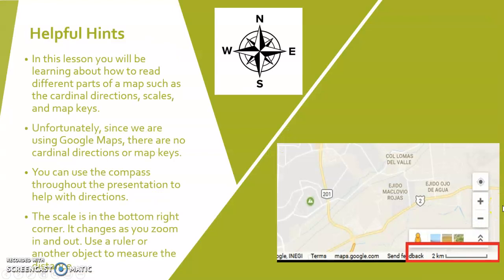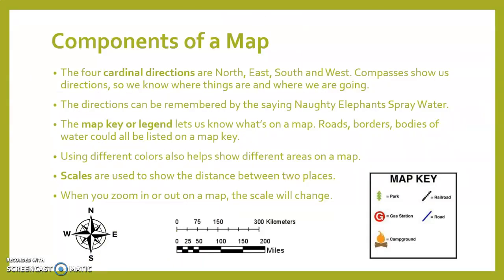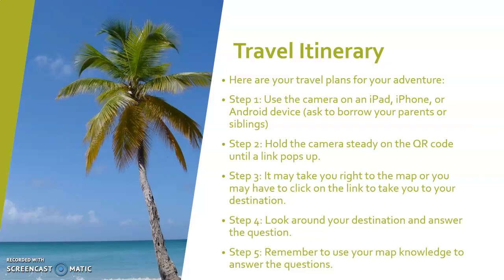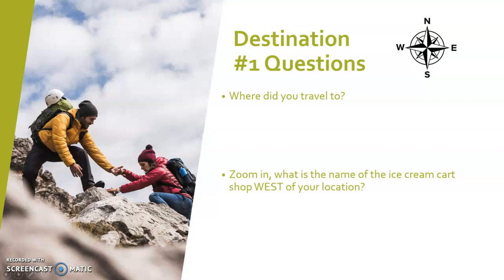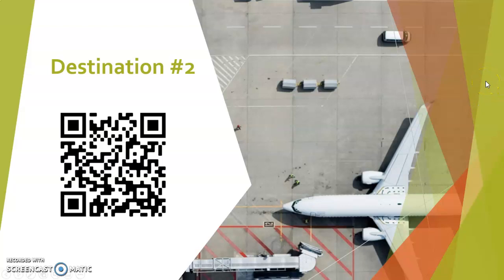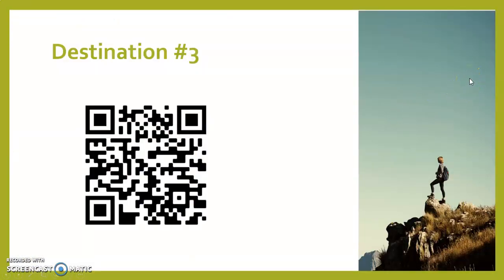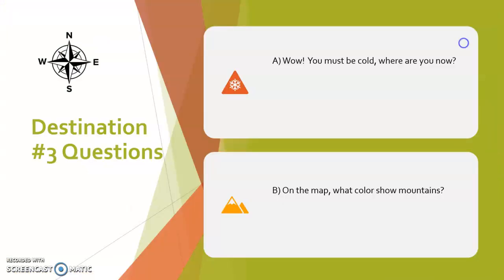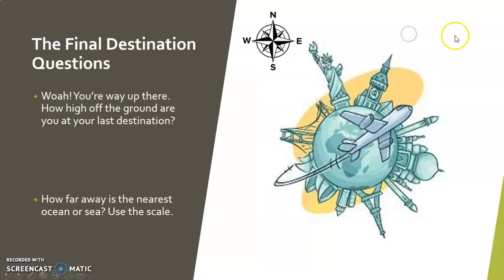QR Code Scavenger Hunt